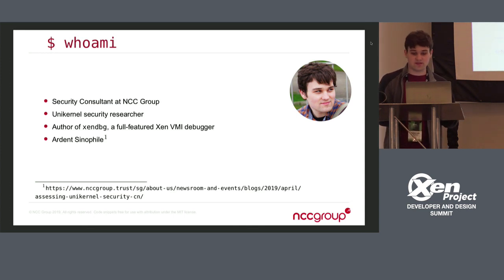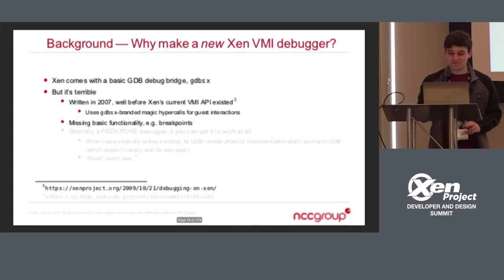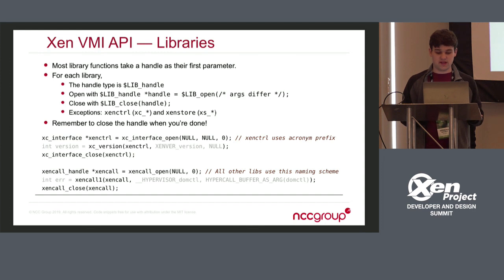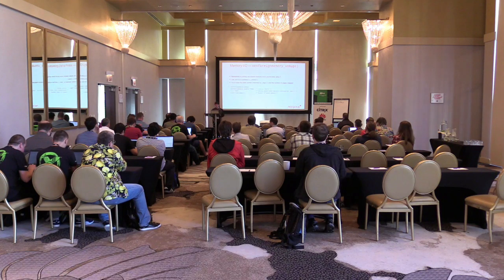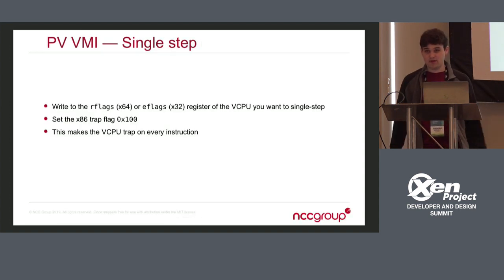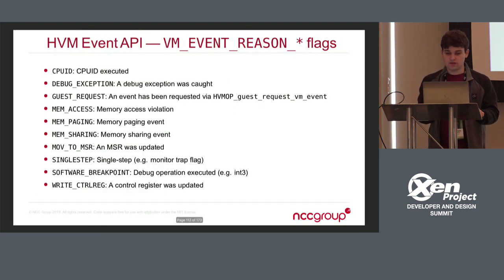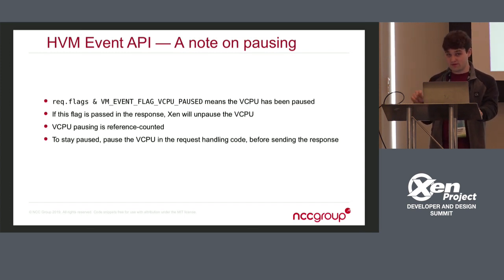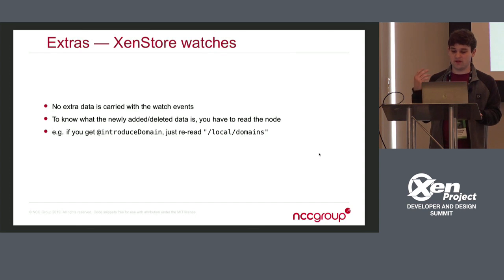Xen API Archaeology: Creating a Full-Featured VMI Debugger for the Xen Hypervisor - Spencer Michaels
Xen API Archaeology: Creating a Full-Featured VMI Debugger for the Xen Hypervisor - Spencer Michaels, NCC Group

Despite the popularity of the Xen hypervisor, there are very few tools capable of performing virtual machine introspection (VMI) on Xen guests — not even a full-featured debugger! This is in large part because Xen's VMI APIs are obscure and poorly documented; even among Xen developers, there are very few people who know how to use them. This has serious consequences for projects targeting Xen, as the lack of tooling makes it difficult to verify the correctness and security of software running on Xen. In this presentation, Spencer will introduce and explain Xen's VMI APIs in detail, with the goal of providing all the information necessary to construct fully-featured Xen VMI API clients and analysis tools. In doing so, he will share the hands-on experience he gained while developing his recently-released tool Xendbg, a feature-complete reference implementation of a modern Xen VMI debugger.